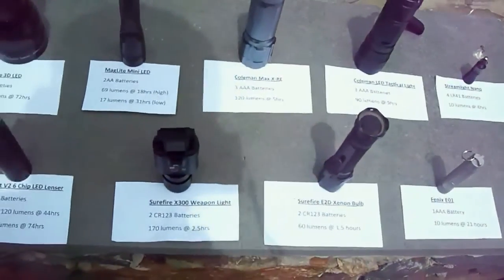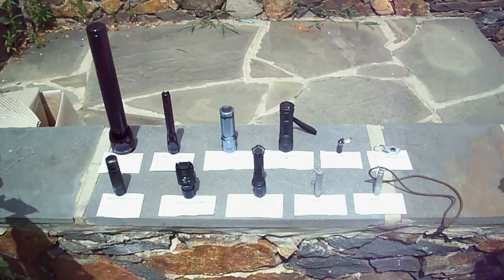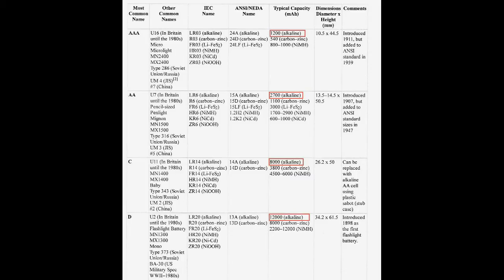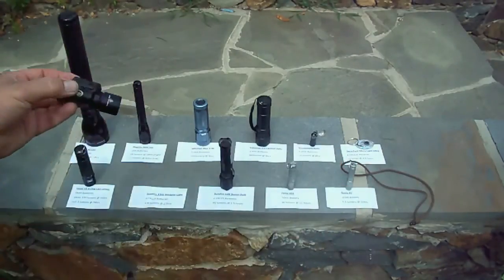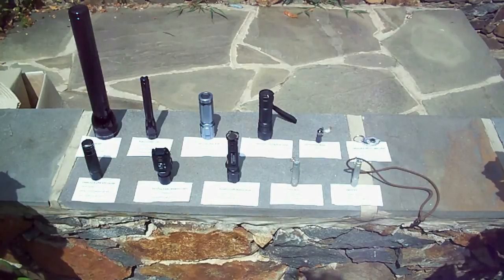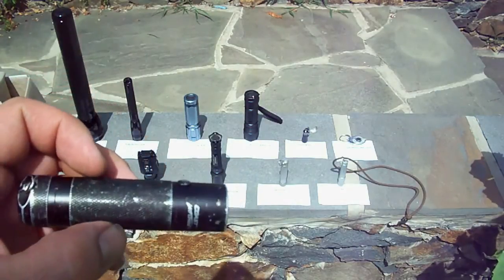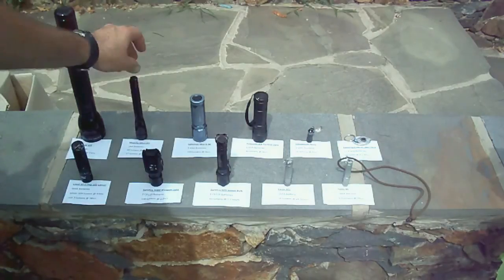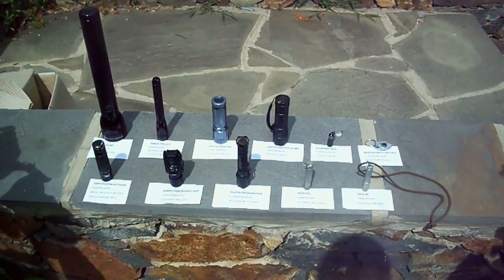Flashlight / Torch Basics Explained Part 1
What to look for and Why - Flashlight / Torch Basics for the beginner. Not a flashlight review but a tutorial to aid in selection of a light.